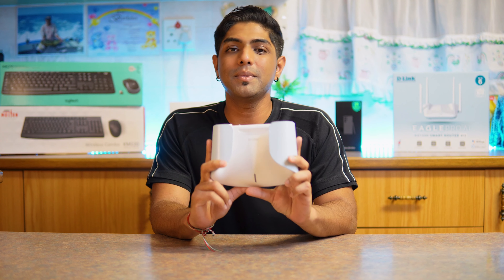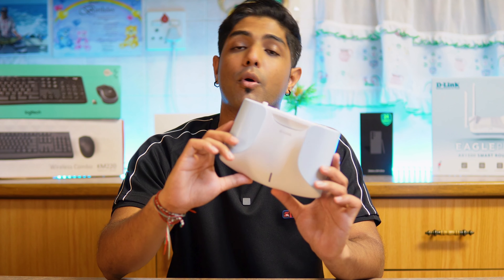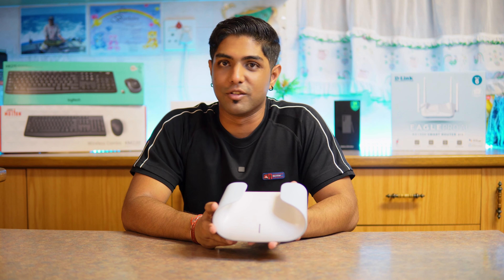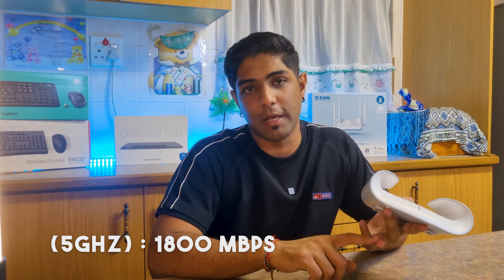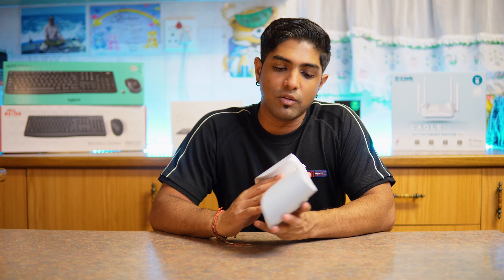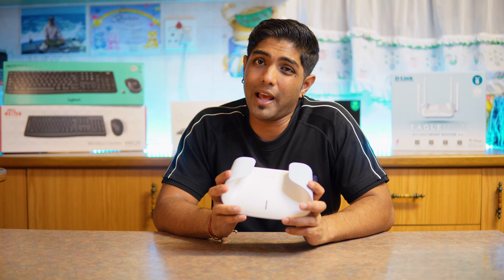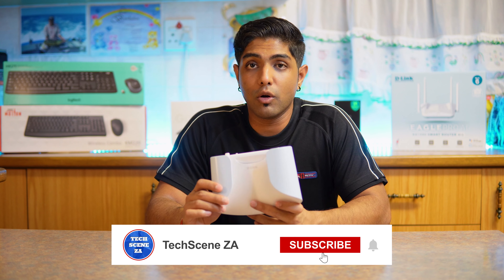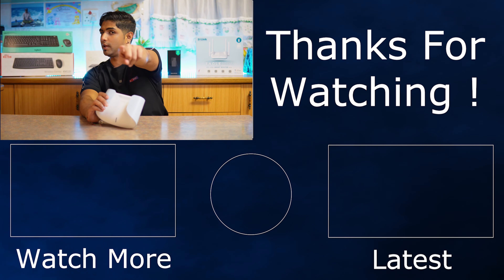Meet the Eagles' big brother | D-Link Aquila Pro AI M30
Welcome to Tech Scene ZA, today we're looking at the D-Link AQUILA PRO AI AX3000 Smart WiFi 6 Mesh Router System